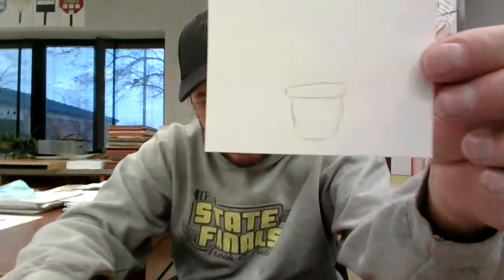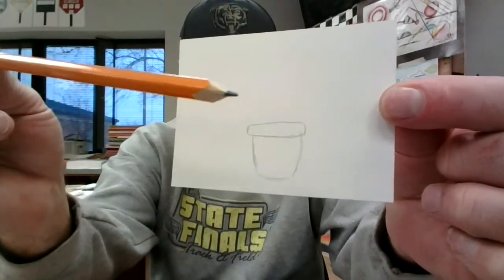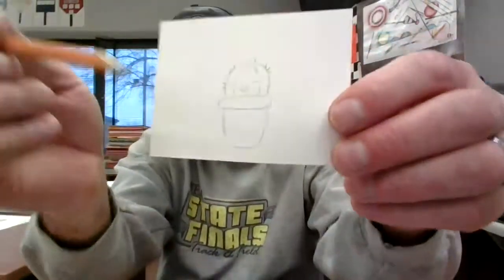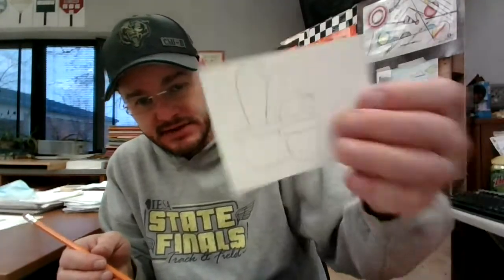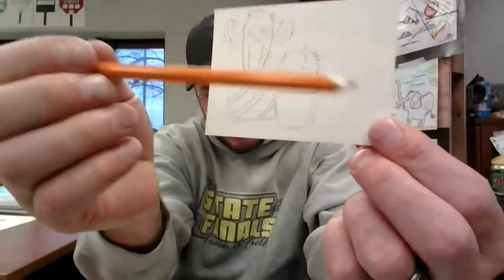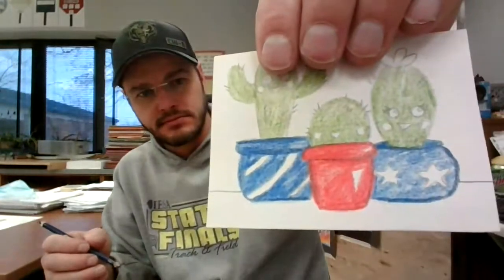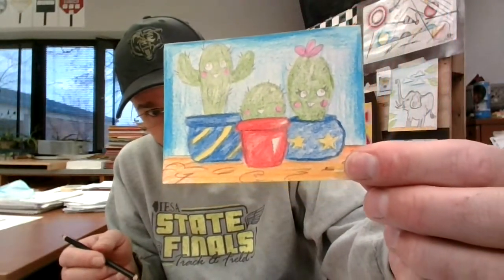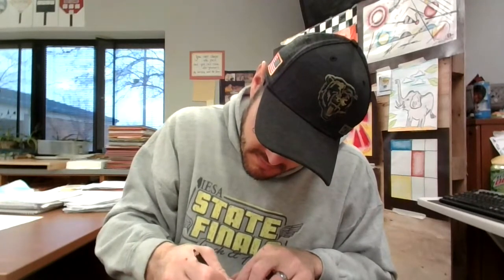Mr. N Grade 3, Video 33, Yoshi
This is a fourth quarter of the school year drawing lesson presented by art teacher Rob Niemerg.